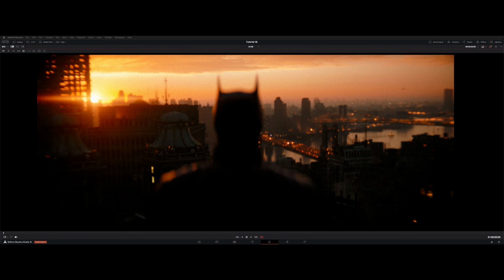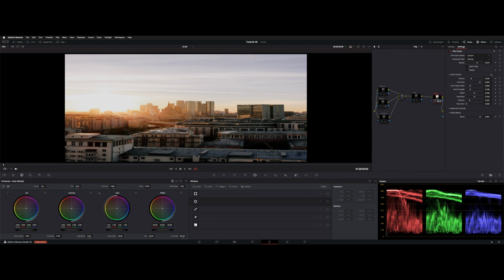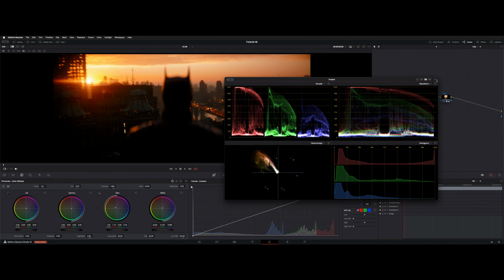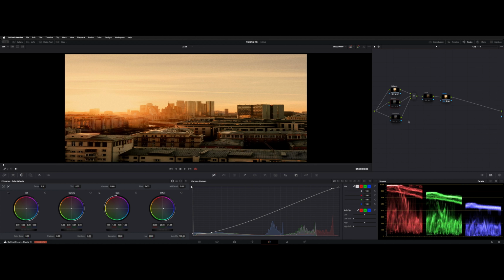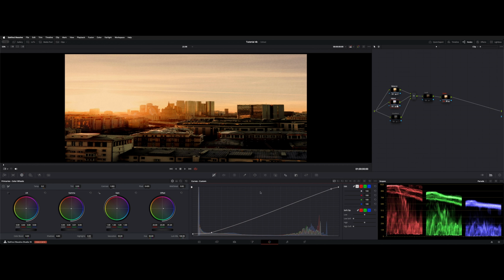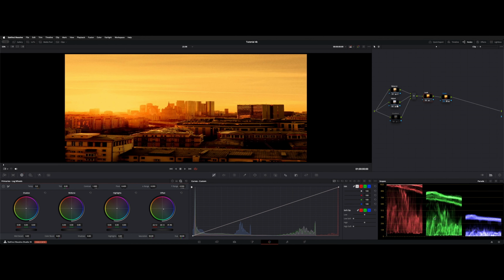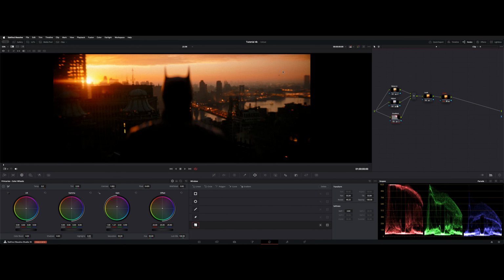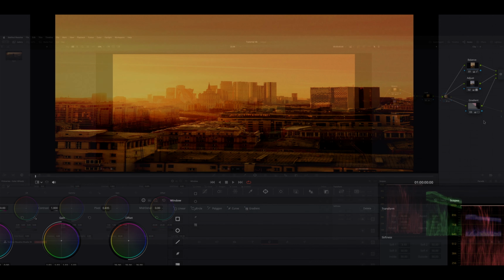DaVinci Resolve 19 - Shot Match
Shot Matching with Resolve 19 - Color Page Tutorial
Matching shot to Batman look.

00:00 Intro
00:09 Node Tree
00:22 Film Grain
00:45 Film Grain Parameters
01:20 Balance Node
01:26 Reference Comparison
01:43 Display Qualifier Focus
02:44 Original Clip Scopes
02:54 Adjustment Node
04:15 Look Node
04:41 Gradient Node
05:56 Film Grain Comparision - Last look
06:41 Node Tree Set up
07:09 Adding Relight
07:22 Surface Map
08:16 Relight Settings
09:08 Relight Tools
09:33 Tracker
10:11 Edit Example - Lighting Reveal